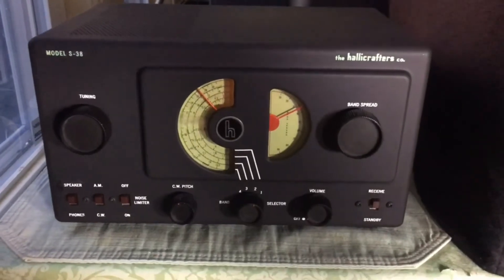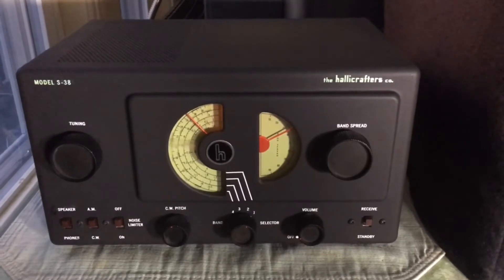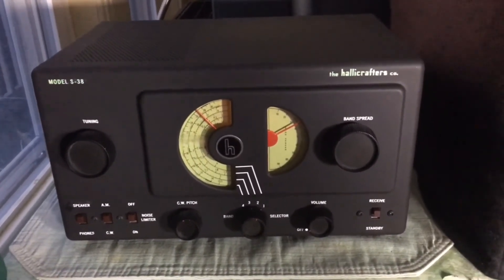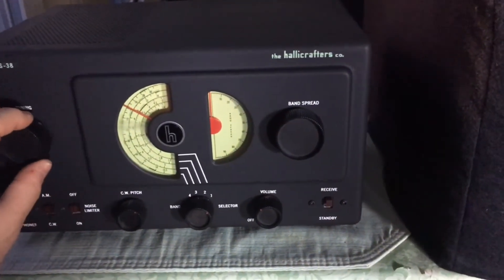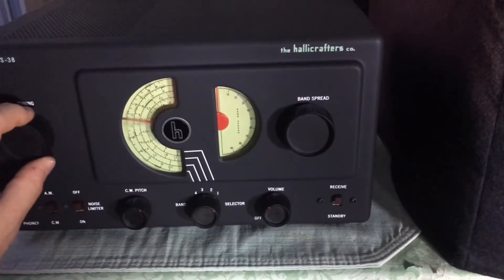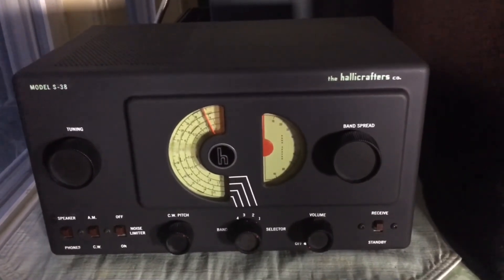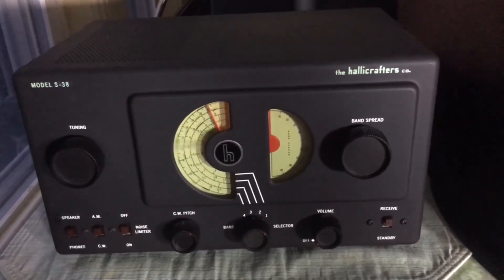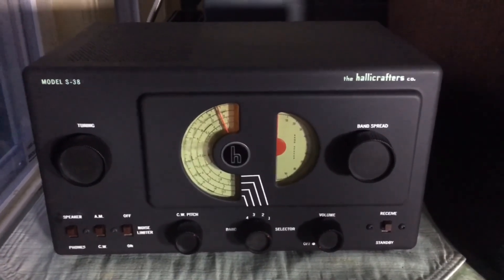Hallicrafters S-38, The AA5 On Steroids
Paying homage to maybe the most popular radio of all time.